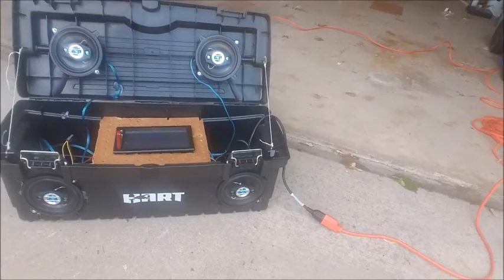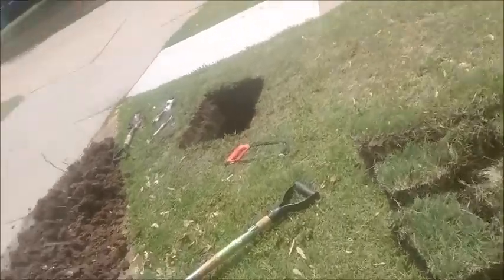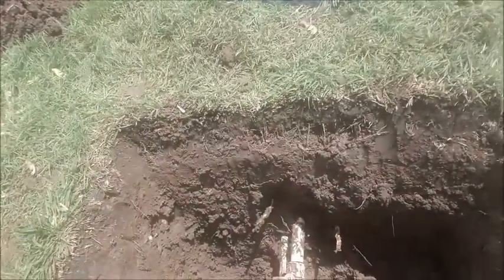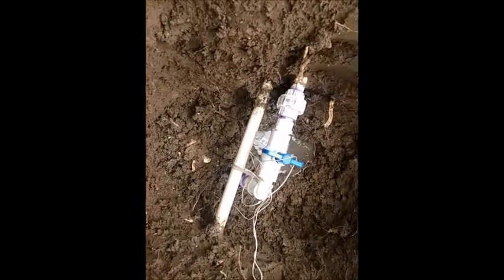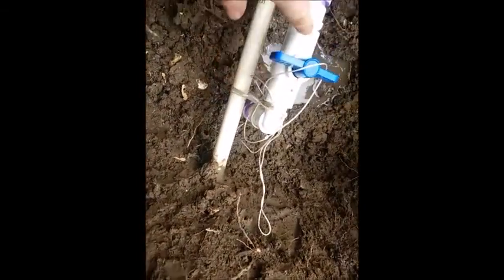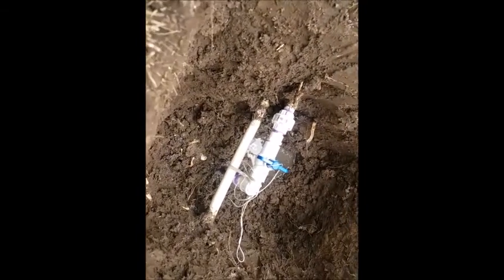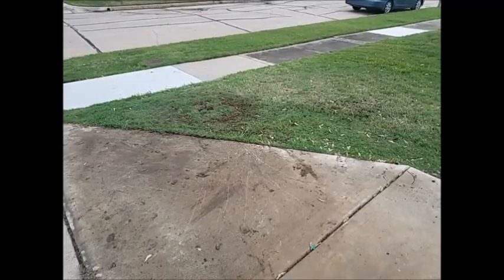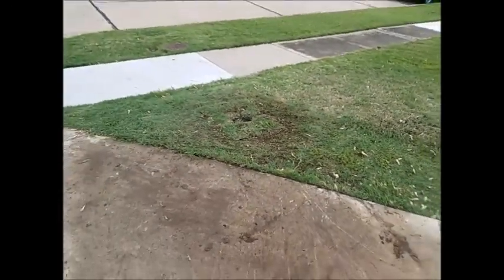replacing sprinkler shut off valve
turned on my sprinkler system shut off valve had a leak, so had to replace